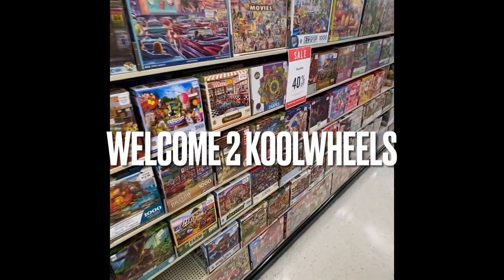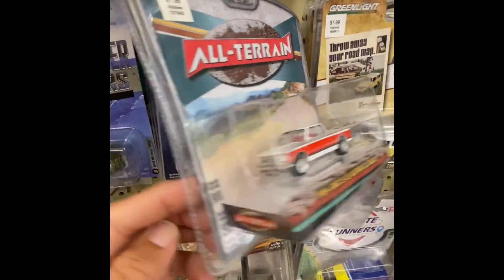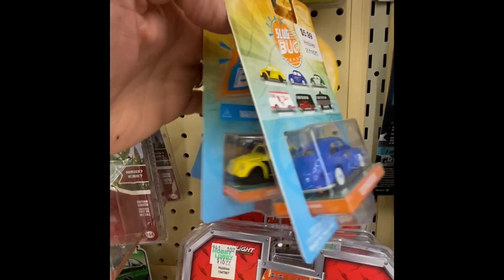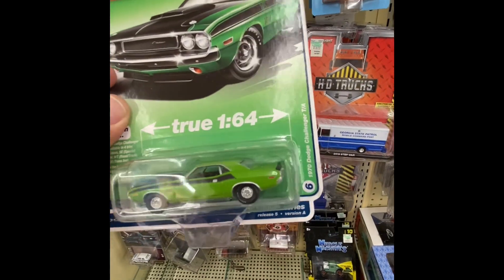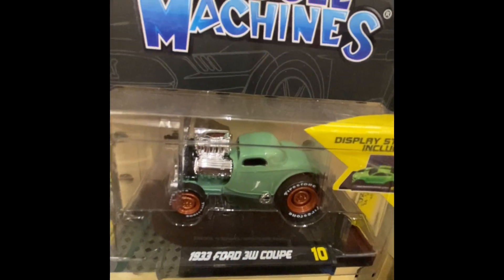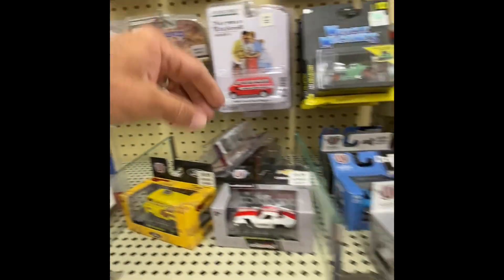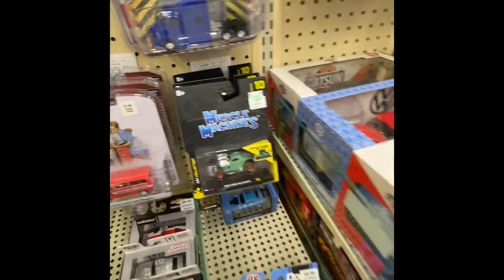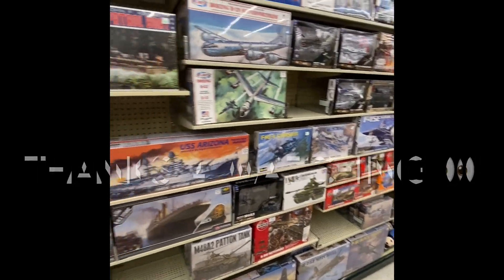Hobby Lobby Chase Found Sweet :)